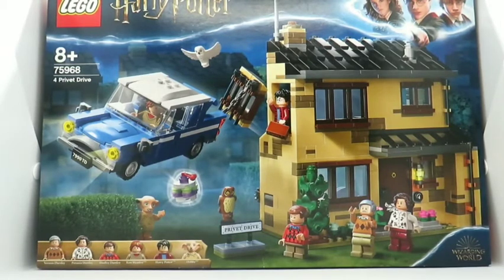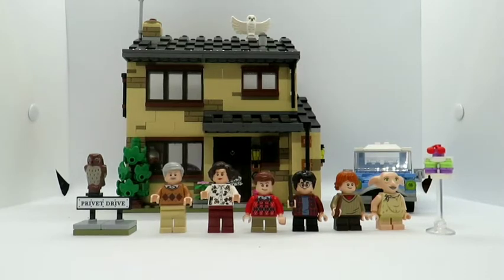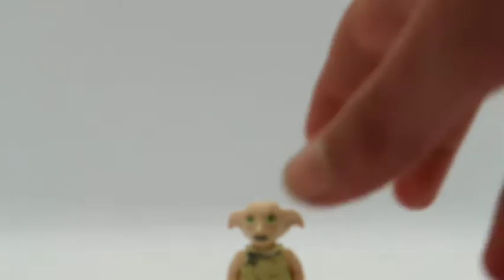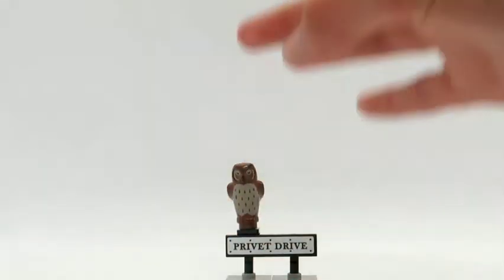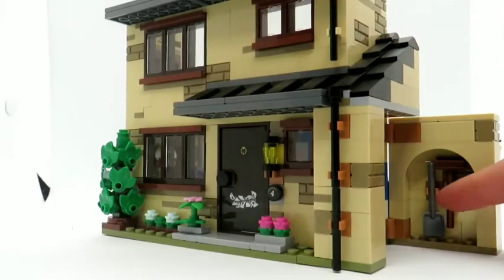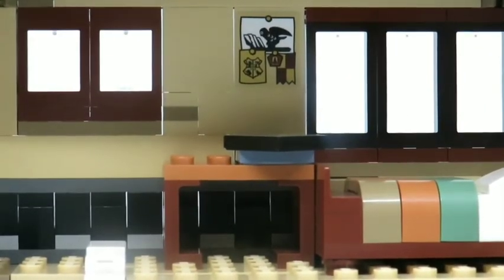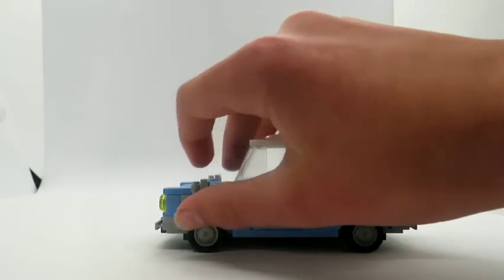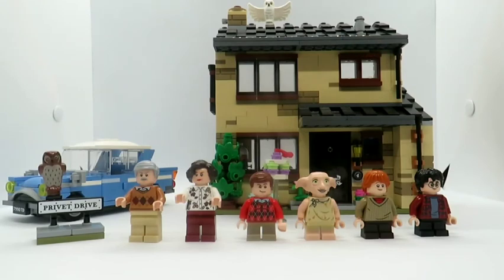Lego Harry Potter 75968 4 Privet Drive Unboxing, Speed Build and Review!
Join me as I unbox, speed build and review Lego Harry Potter 75968 4 Privet Drive.
00:00 Introduction
00:36 Box
02:33 Unboxing
03:22 Speed Build
04:37 Review
04:46 Vernon Dursley Minifigure
05:46 Petunia Dursley Minifigure
06:34 Dudley Dursley Minifigure
07:57 Dobby the House Elf Minifigure
09:23 Harry Potter Minifigure
10:19 Ron Weasley Minifigure
11:20 Privet Drive Street Sign
12:09 Petunia's Pavlova
12:52 Privet Drive Exterior
15:33 Cupboard Under the Stairs
16:23 Privet Drive Interior
17:47 Fireplace Play Feature
18:43 Upstairs
21:47 Flying Ford Anglia
26:20 Bars on the Window Play Feature
26:49 Conclusion